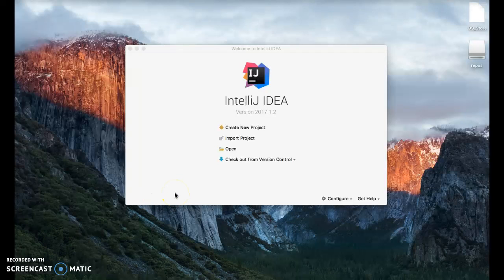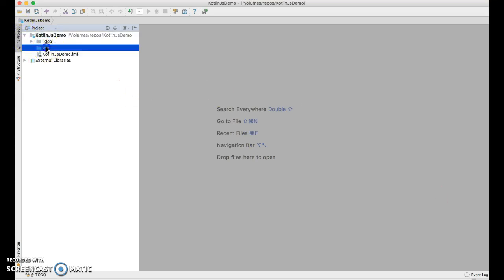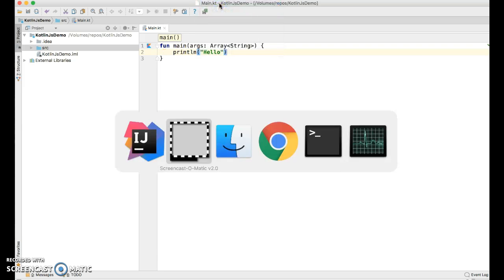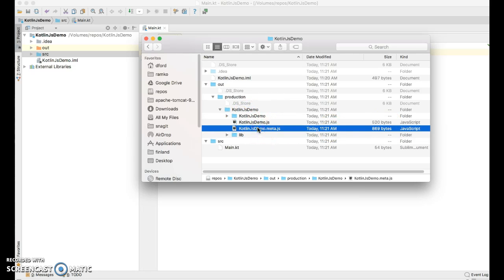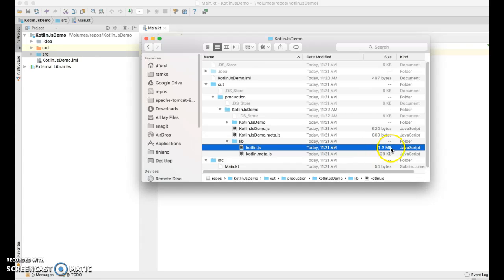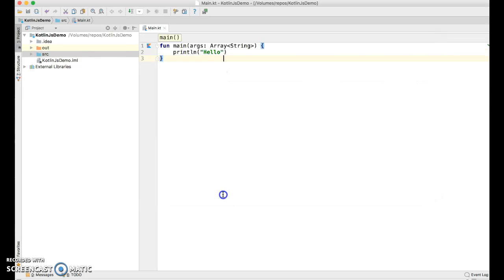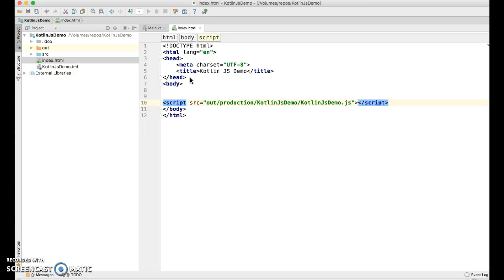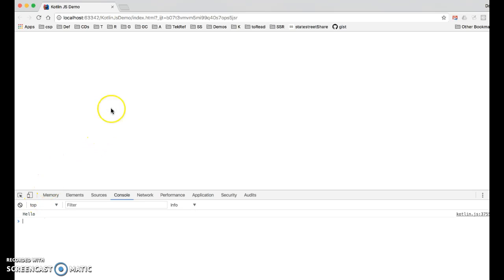Kotlin JavaScript Tutorial - Lesson 1: Hello World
This is the first in my new Kotlin JavaScript Tutorial. We start out with the obligatory hello world.